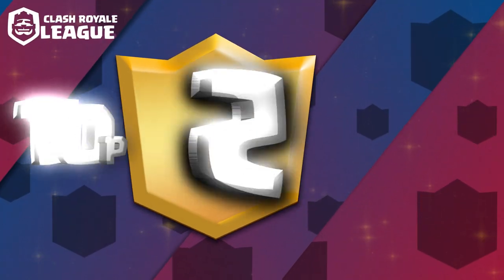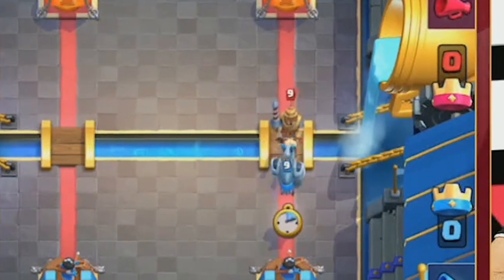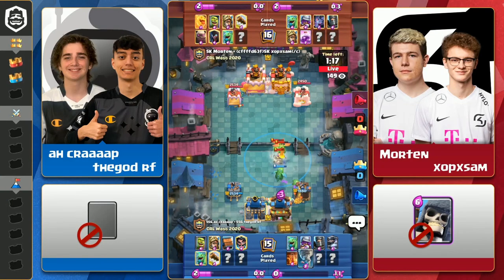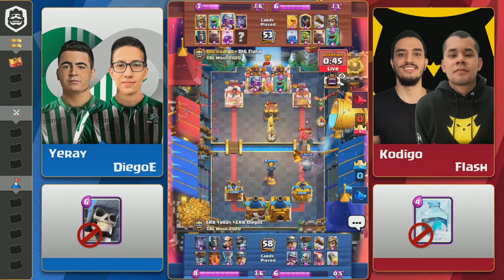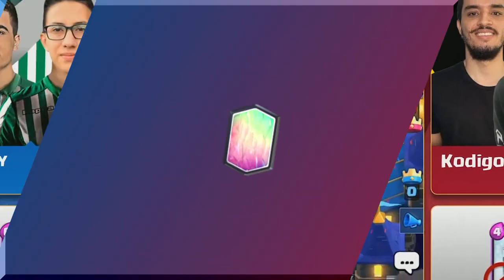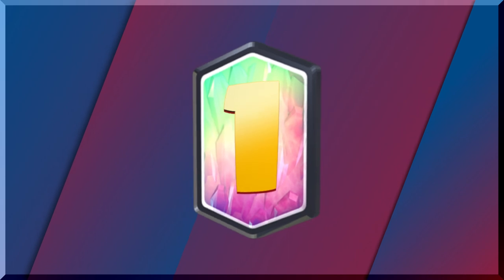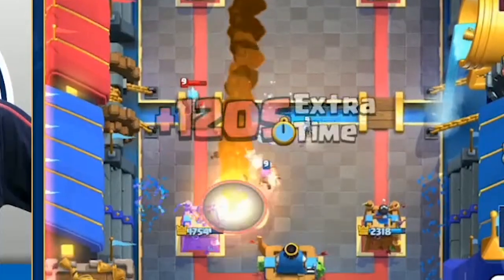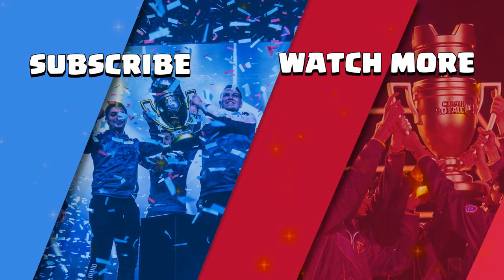Clash Royale League: Top 5 Plays of Week 2! (CRL West 2020 Spring)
"Welcome to Egor Royale!"

Here are the highlight matches from Week 2 of CRL West's 2020 Spring season! What did you think of these Top 5 Plays? Let us know which one was your favorite, or which match you would rather see being featured instead!

ABOUT THE CLASH ROYALE LEAGUE: The Clash Royale League (CRL) is Supercell’s official team-based esports league, featuring the best Clash Royale teams and players. With divisions in the West (North America, Latin America, Europe) and the East (Asia & Mainland China), the CRL aims to give players & spectators the most exciting & entertaining competition in the world.